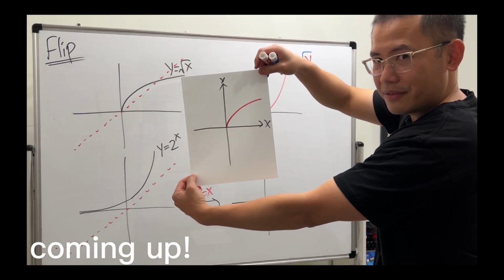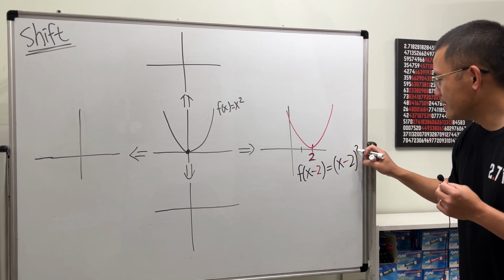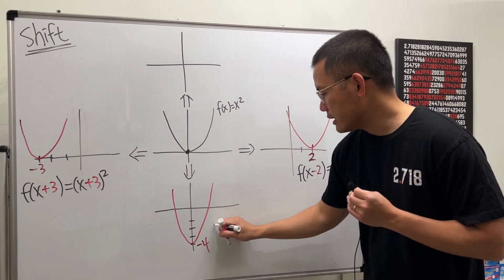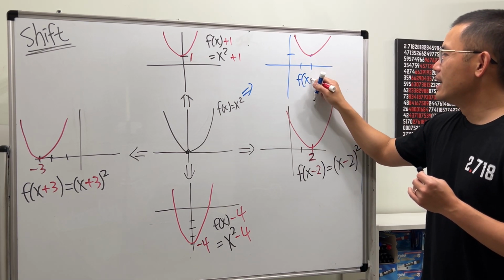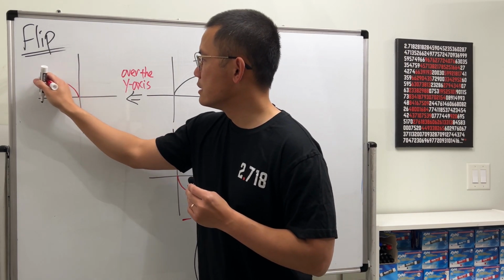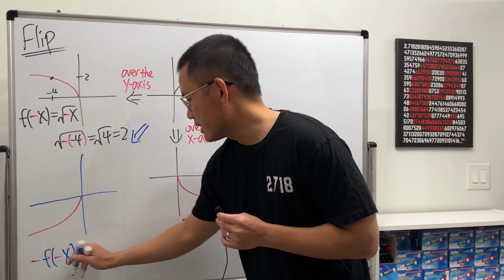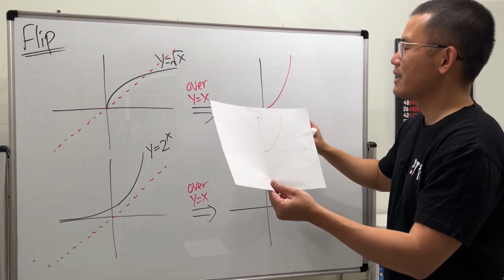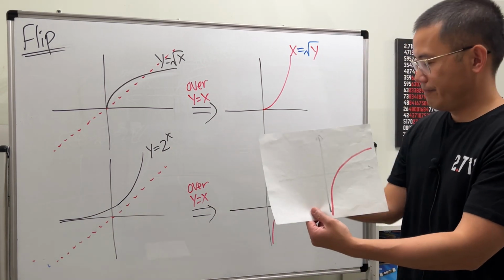How to shift & flip the graph of a function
We will go over the function transformations that you have to know for your algebra and precalculus classes.

0:00 How to shift the graph of a function
4:38 How to flip the graph of a function over the x-axis or the y-axis
7:38 How to flip the graph of a function over y=x